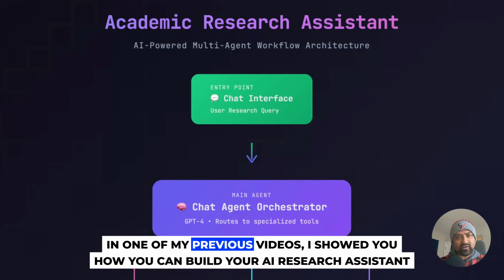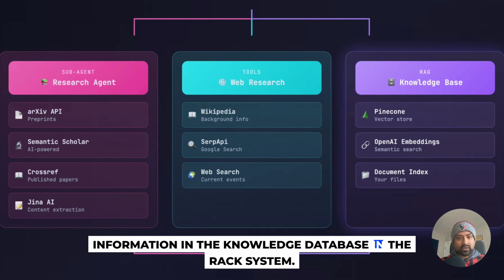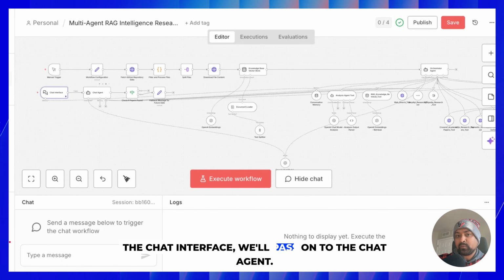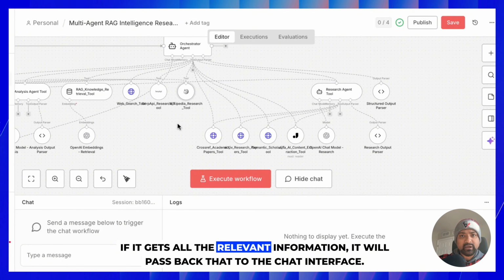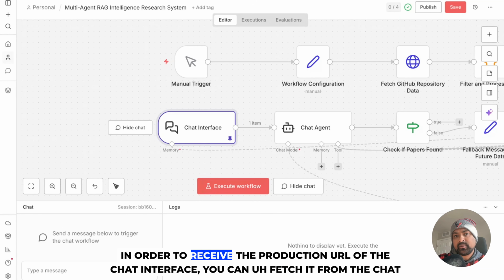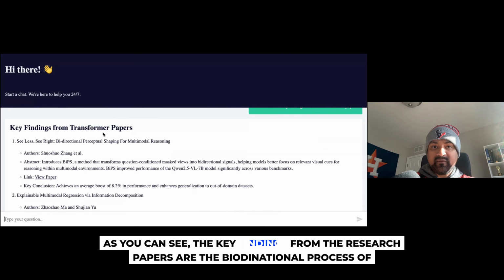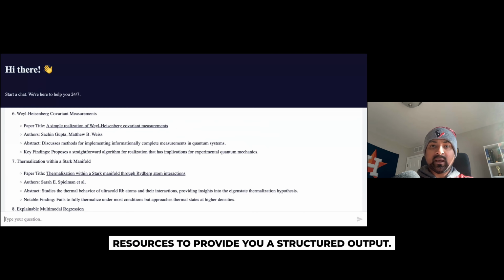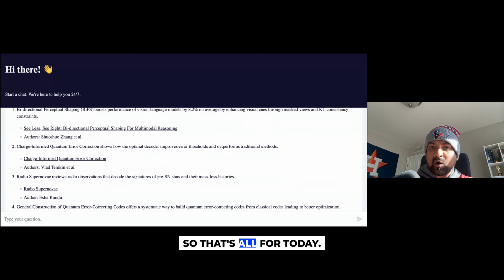I Built an AI Research Assistant That Searches Everything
Tired of manually searching across multiple databases? In this video, I'll show you how to build a powerful AI research assistant that searches multiple academic databases simultaneously -- completely FREE!

This n8n workflow uses GPT-4 to orchestrate searches across arXiv, Semantic Scholar, Crossref, Wikipedia, and your own documents via RAG. 31 nodes. One intelligent agent. Endless research possibilities.

⏱️ TIMESTAMPS
0:05 - 🎬 Intro
0:28 - 🏗️ Architecture Overview
3:30 - ⚙️ n8n Workflow Walkthrough
7:20 - 🔗 Retrieve Chat URL
7:52 - 🚀 Live Demo

Got questions? Drop them in the comments below! I read and reply to every single one.
👉 What AI agent should I build next? Let me know! 👇

🔔 Don't forget to:
✅ SHARE with someone who needs to automate their research